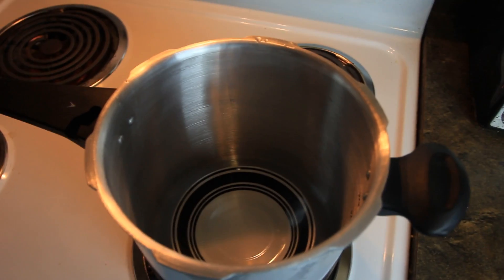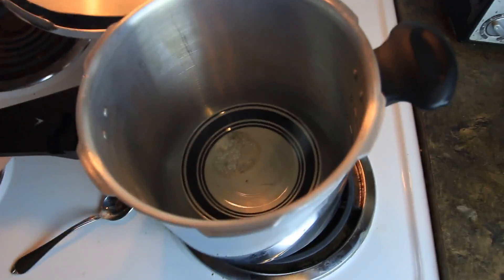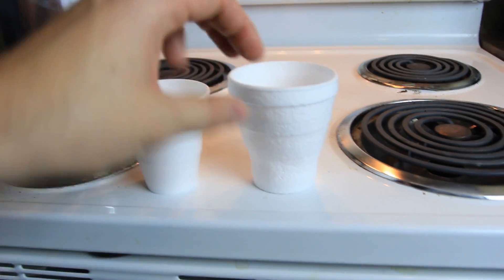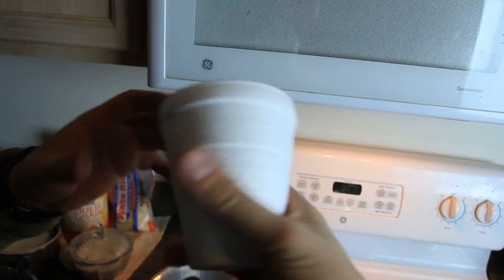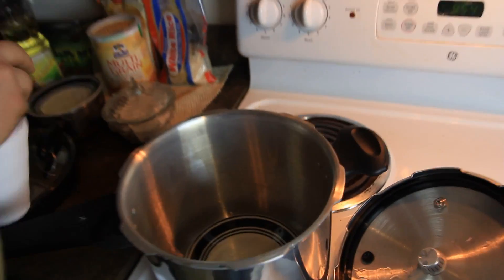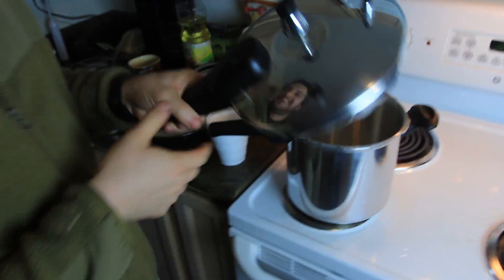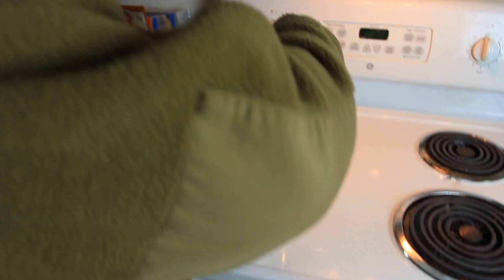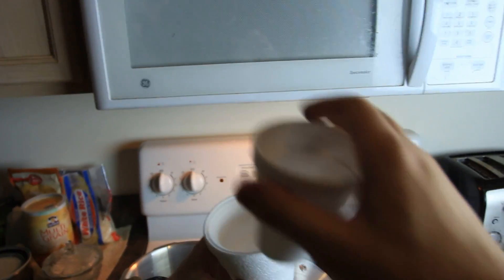Expanding Styrofoam Cup - Science Experiment